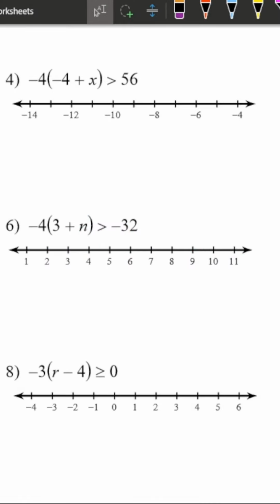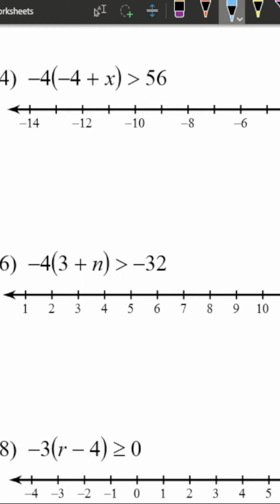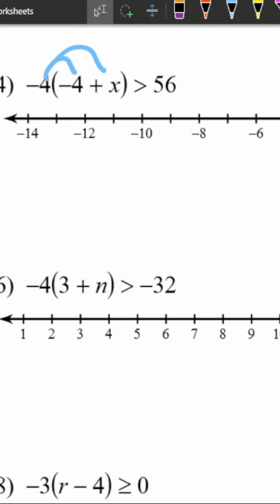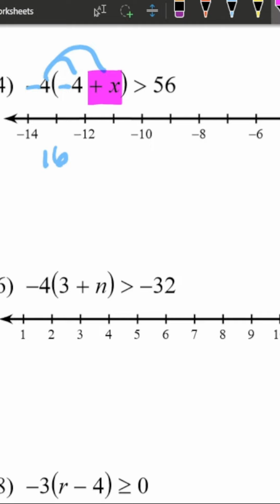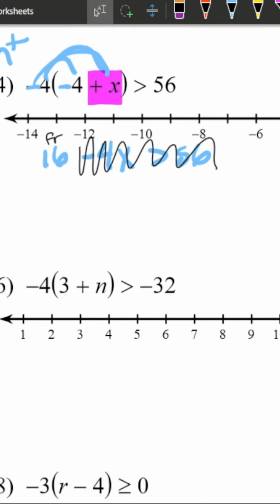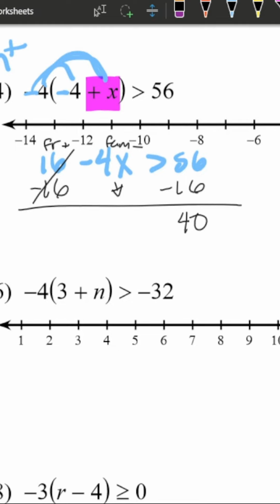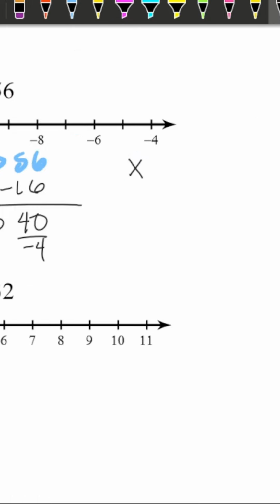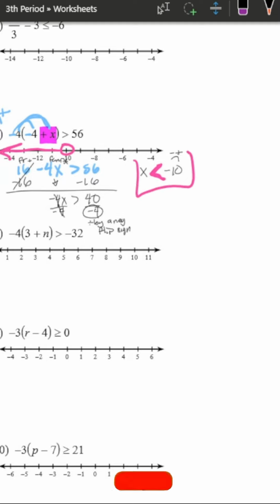Distributive property in inequalities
My Cameras